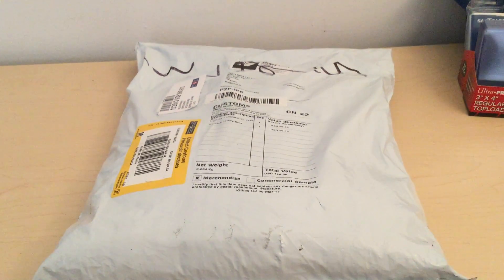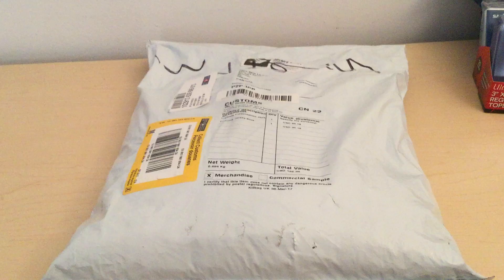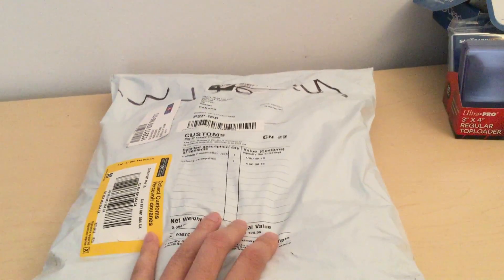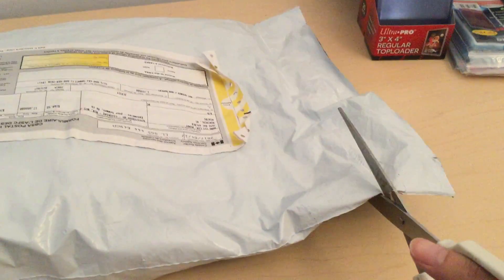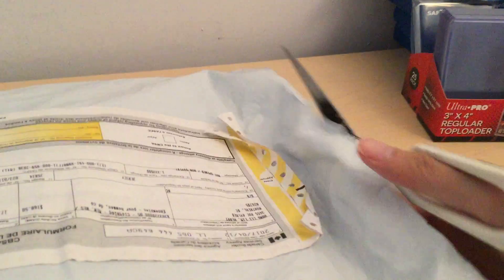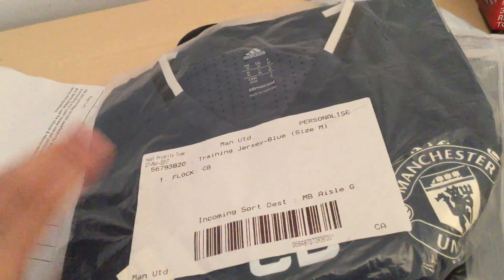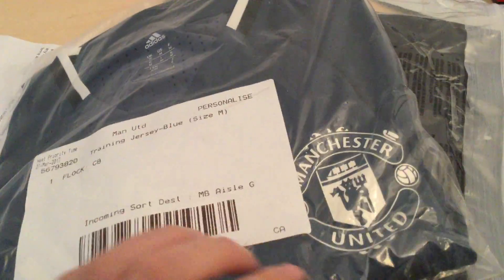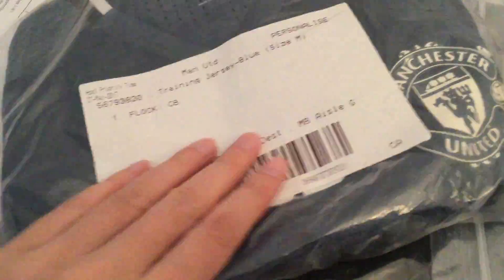Manchester United 2016 Training Kit Unboxing and Presentation Jacket